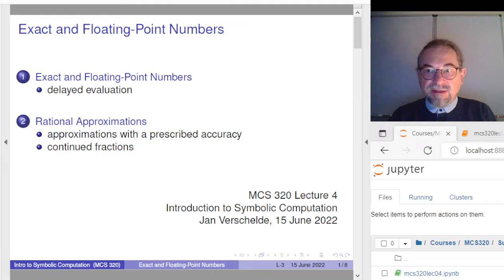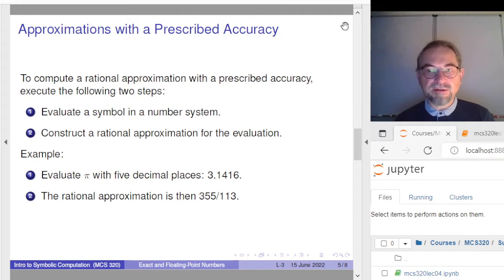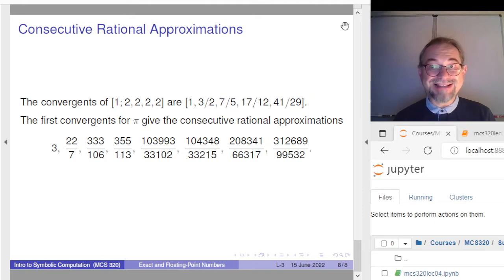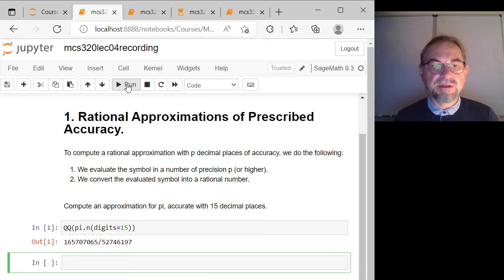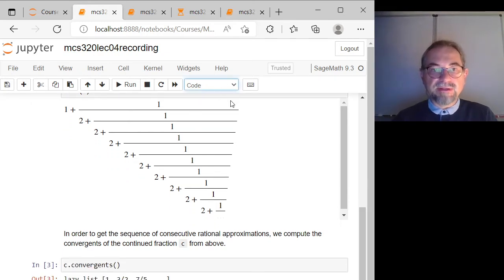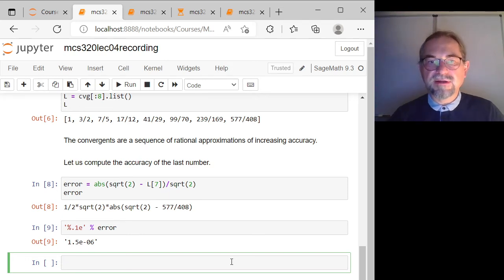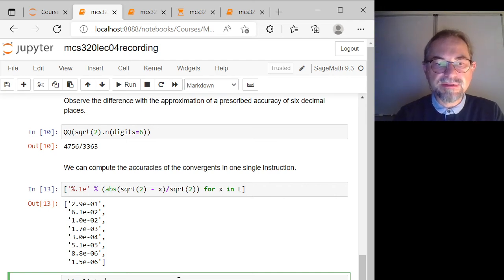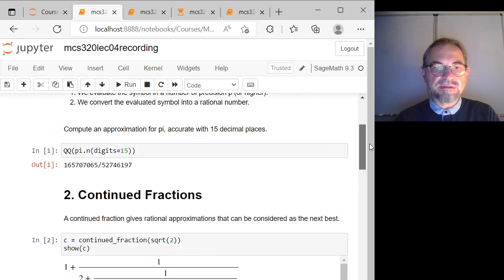Exact and Floating-Point Numbers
In this lecture, the main difference between symbolic and numeric computations is explained first.  Then two different types of rational approximations are demonstrated.  The first type of rational approximations are with a prescribed decimal precision, obtained by first evaluating in a floating-point number system and then converting the evaluated number into a rational number.  The second type of rational approximations are the convergents of a continued fraction.